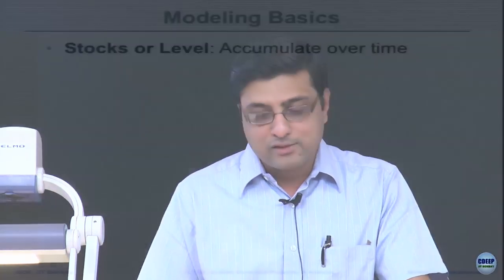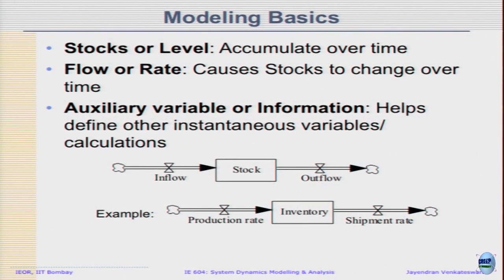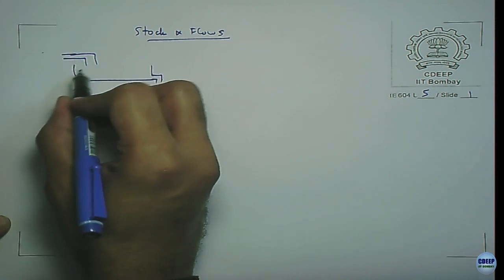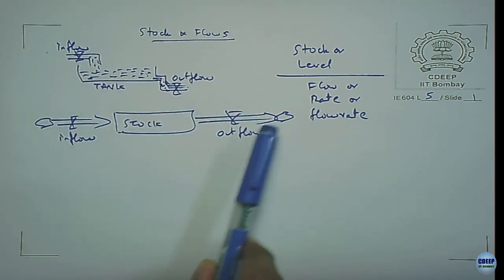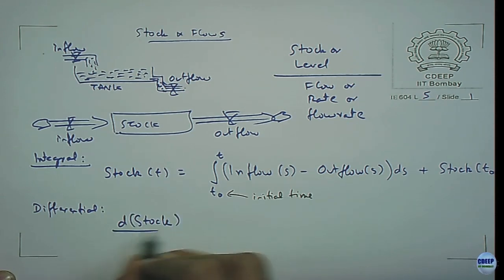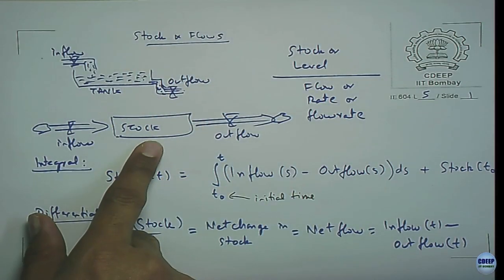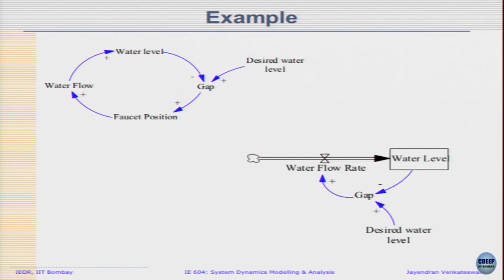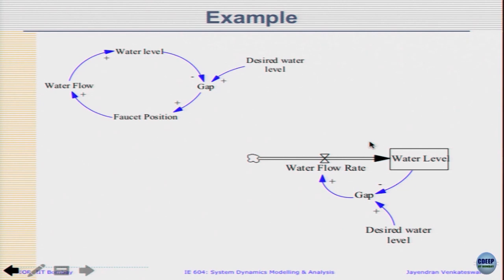Week 2: Lecture 5.2: Stock & Flow Diagram: Basics-I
Lecture 5.2: Stock & Flow Diagram: Basics-I